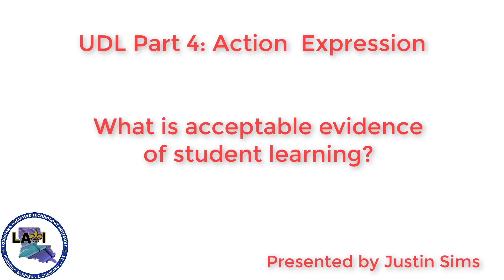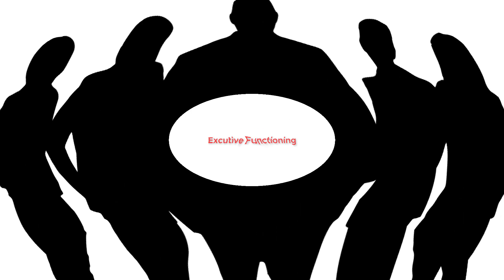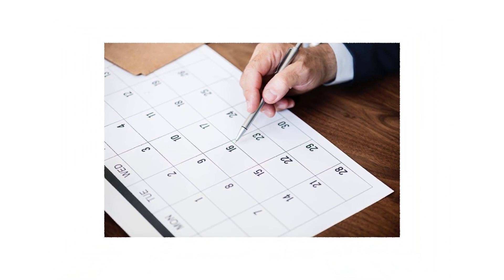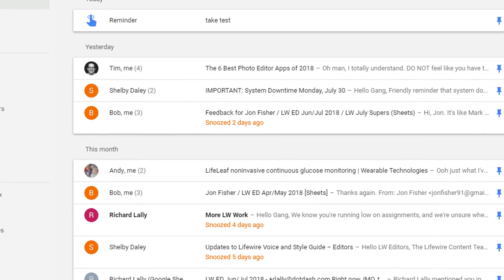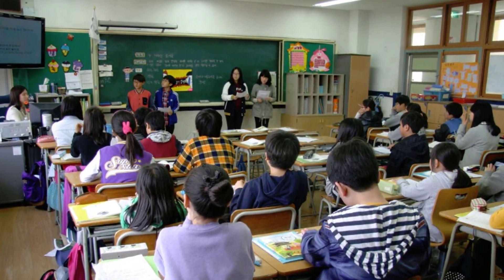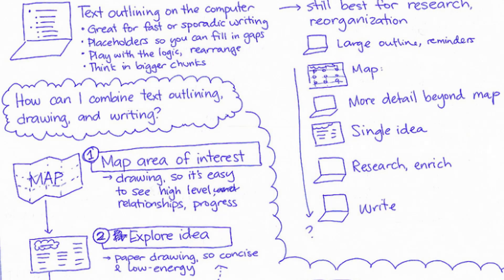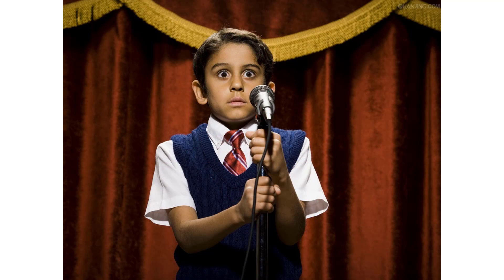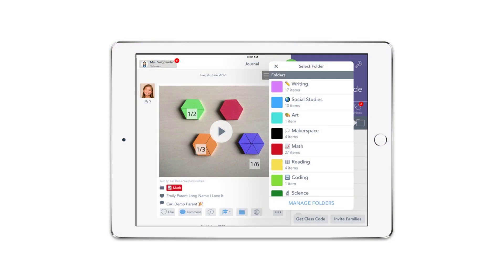UDL Part 4: Expression